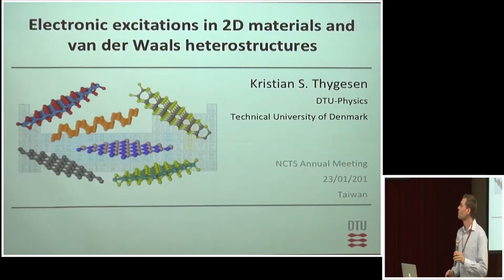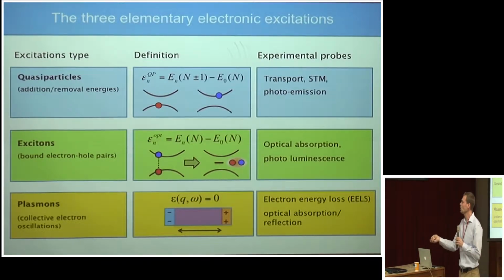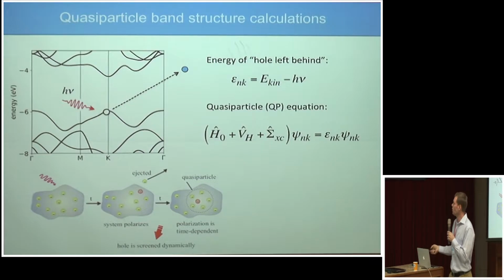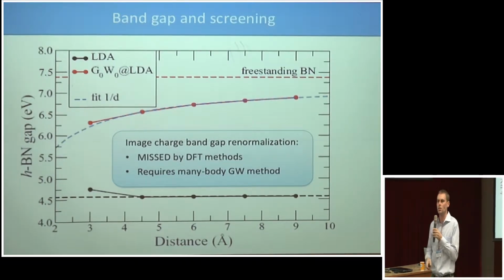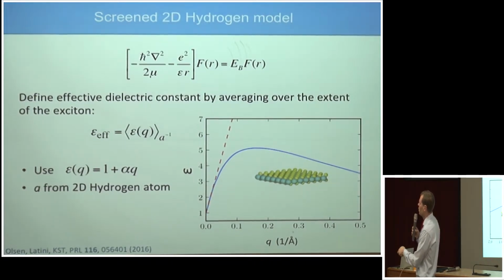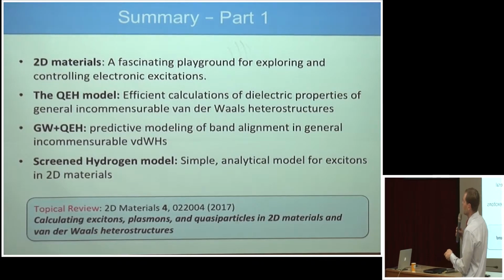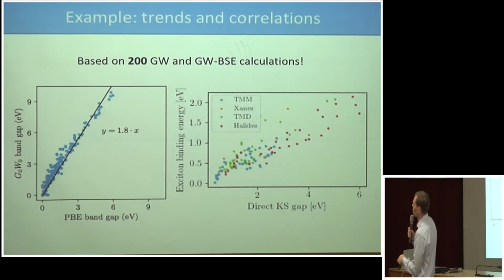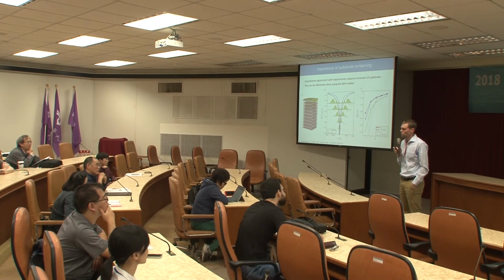Kristian S Thygesen --New opportunities for quantum materials design with 2D materials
NCTS Annual Theory Meeting is organized by the National Center for Theoretical Science. The main purpose of this series of annual meetings is to bring together leading physicists to report on their latest research results and to speak on prospects for the future as well as to interact with the physicists especially young researchers in Taiwan. There is one meeting on high energy physics （particles, cosmology and string） and one on condensed matter physics held annually.

Condensed matter physics is extremely fascinating, highly dynamic and also fundamental to modern technologies. Therefore, the NCTS Annual Theory Meeting in Condensed Matter Physics this year will focus on the topological and 2D materials.

Organizing Committee:
Feng-Chuan Chuang （co-chair）, National Sun-Yet-Sen University
Guang-Yu Guo （co-chair）, National Taiwan University
Horng-Tay Jeng, National Tsing Hua University
Chao-Cheng Kaun, Academia Sinica